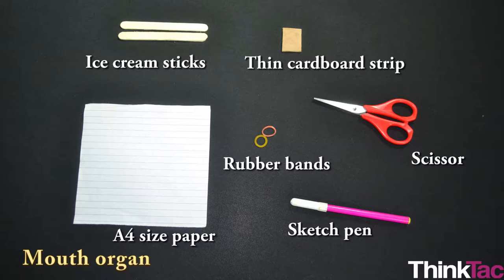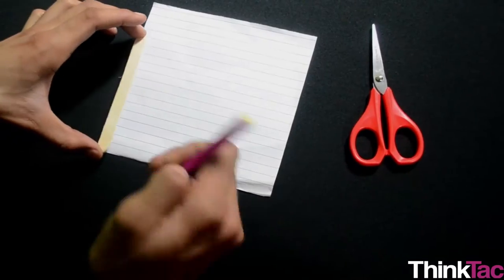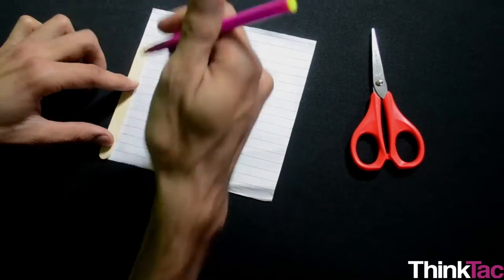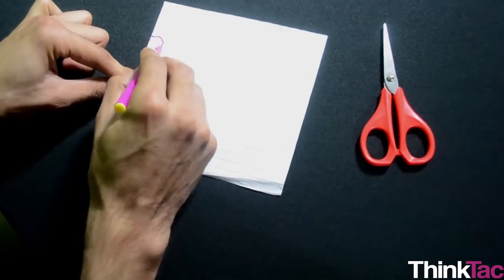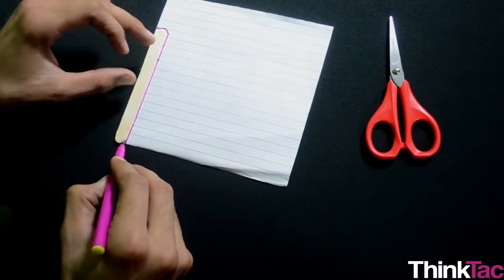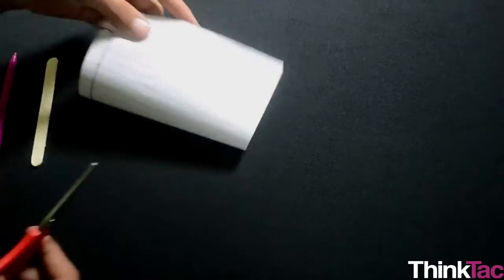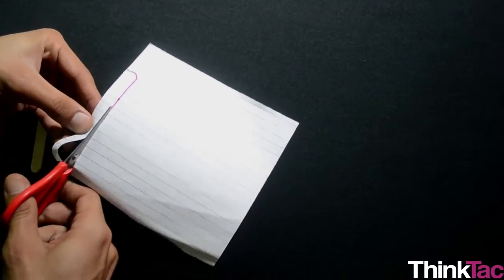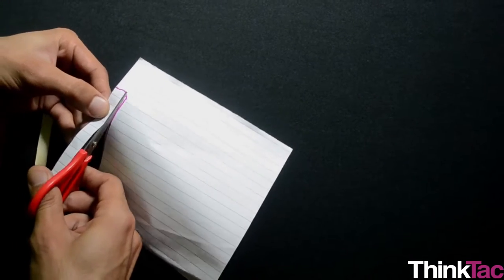Sound - Harmonica | ThinkTac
You want to get the observation sheet for the video you watched - join Myunlab to get more resources Place a strip of paper between two ice cream sticks. Put rubber bands on the two sides to make it stable. Now blow and suck air and attempt to produce sounds of different animals.